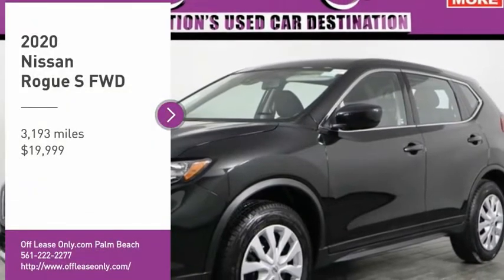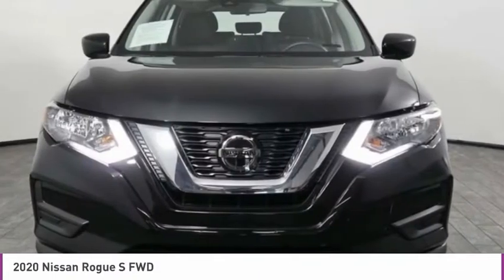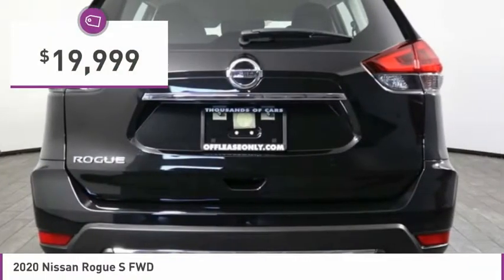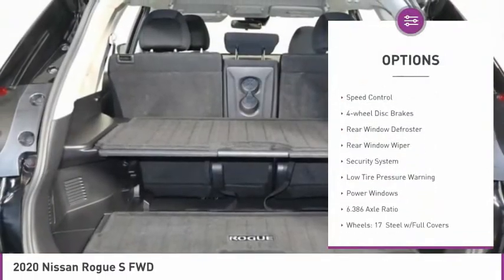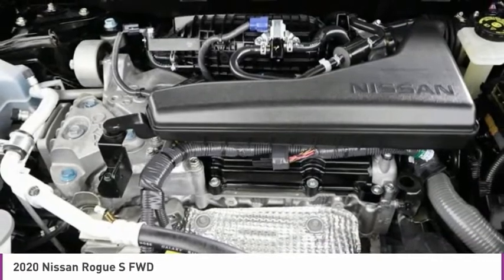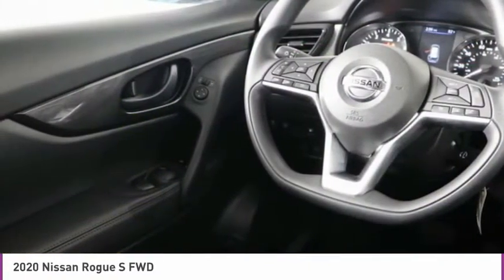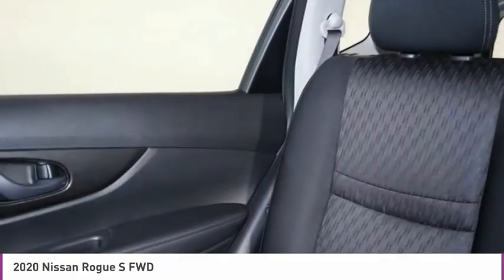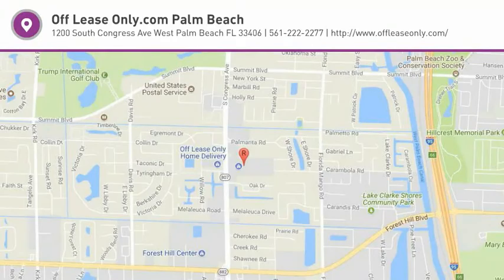2020 Nissan Rogue C307663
2020 NISSAN ROGUE West Palm Beach, FL
Stock# C307663

*Cloth Seats | Spoiler | Keyless Entry | Bluetooth | Available Satellite | Backup Camera *

Save Big; Original Price was $26,875. Carve out your own path with our One Owner 2020 Nissan Rogue S shown in Magnetic Black that provides pure driving satisfaction! Fueled by a 2.5 Liter 4 Cylinder that offers 170hp paired with a seamless CVT that takes you further with its practical and efficient design. Our Front Wheel Drive SUV is ready to take on any obstacle, big or small and keep you going longer thanks to the near 33mpg on the open road. A true stunner that makes you stop and take a look at its elegant body styling, LED daytime running lights and distinct wheels.
The cabin of our Rogue S features an innovative seating system that provides versatile seating and enough cargo space designed for every adventure. Discover the new innovative technology like Apple CarPlay, Android Auto, Advanced Drive-Assist Display, available satellite radio, and Bluetooth hands-free all at your fingertips.
Your Rogue from Nissan helps keep you assured as you take on your next adventure as it's received excellent safety ratings due in part to its smart construction, advanced airbag system, pedestrian detection, and vehicle dynamic control with traction control. Built for those who expect excellence, our Rogue S is certainly a spectacular choice.